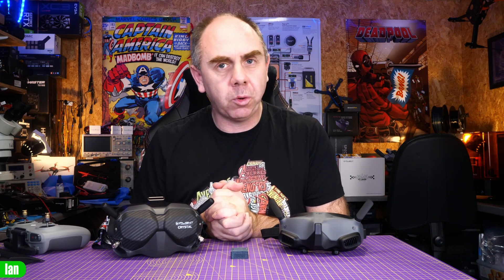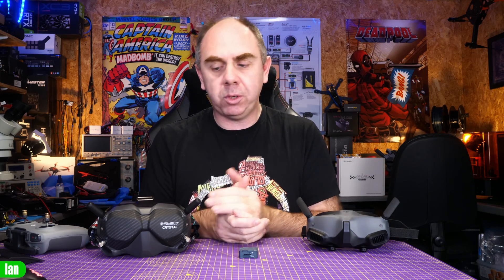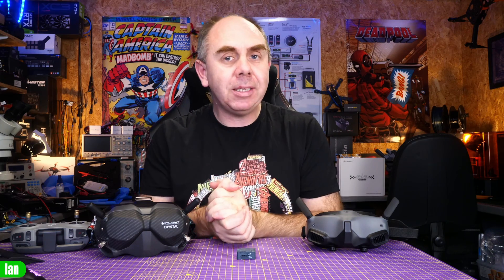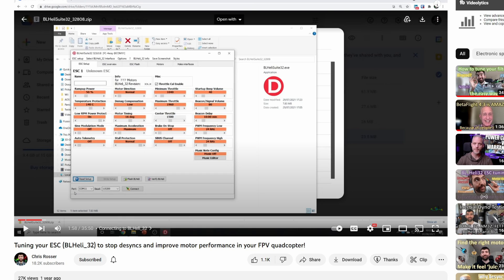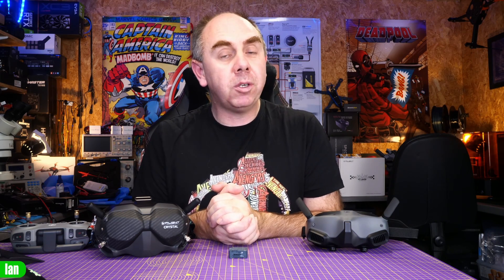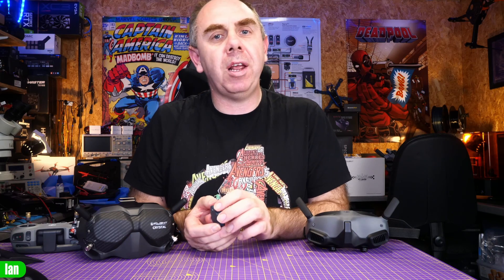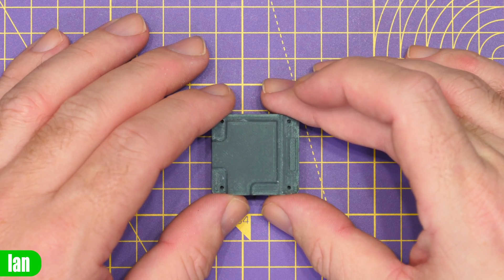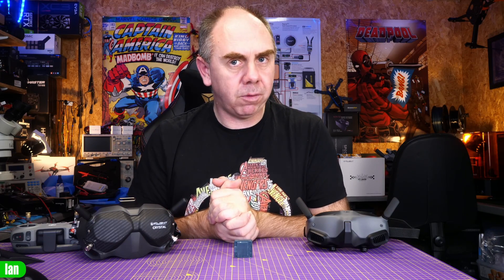DJI O3 Digital FPV - What You Need To Know!!!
DJI O3 FPV for Drones and Planes is here, Questions answered and all the important Info. Not a review.